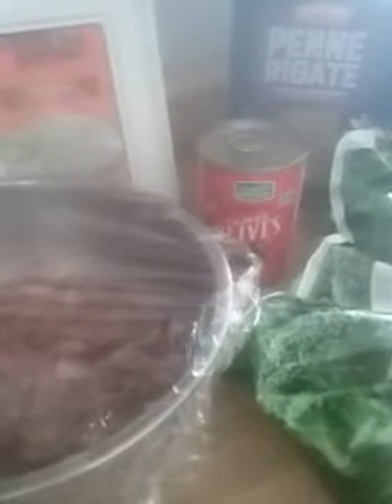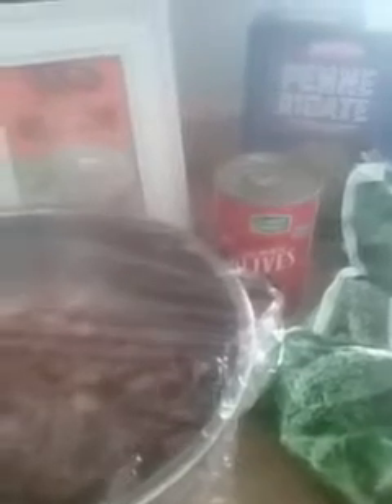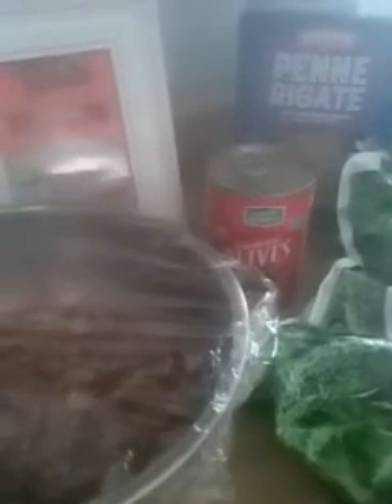FROM PREPS TO MEALS DeliciousDinner creation